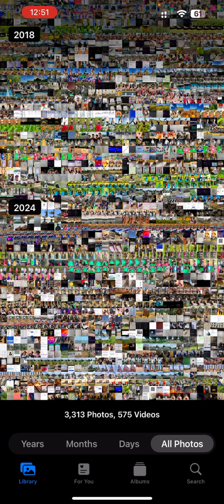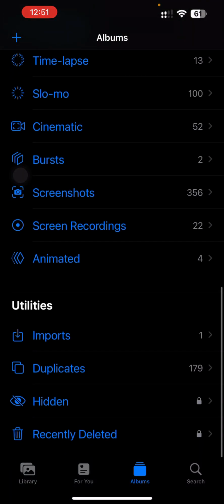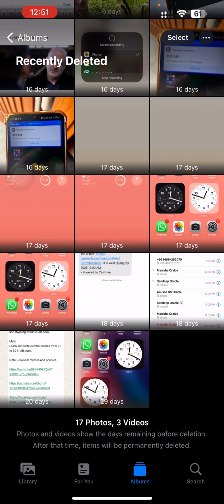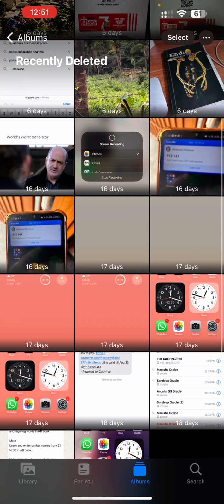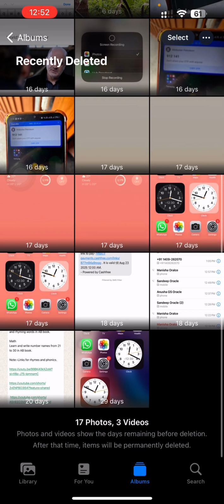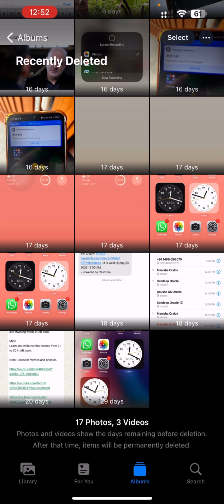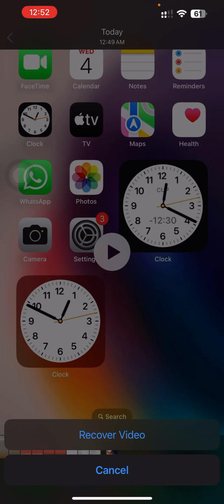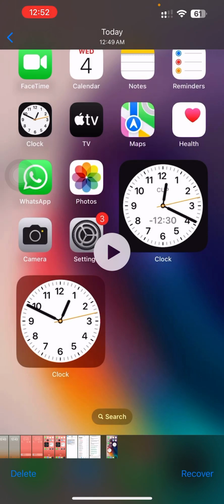How to recover deleted photos and videos in iPhone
Restore delete photos